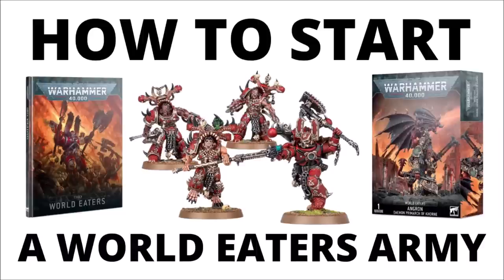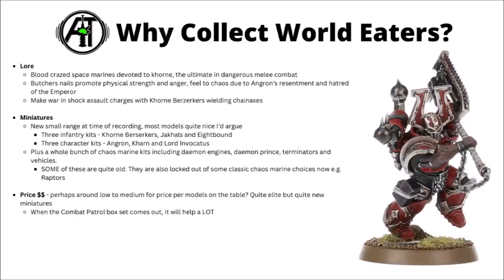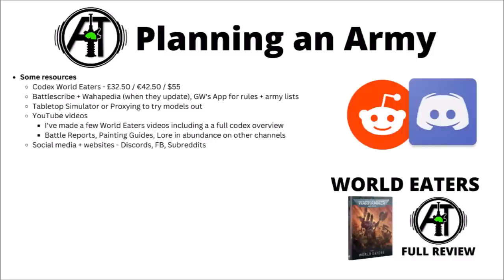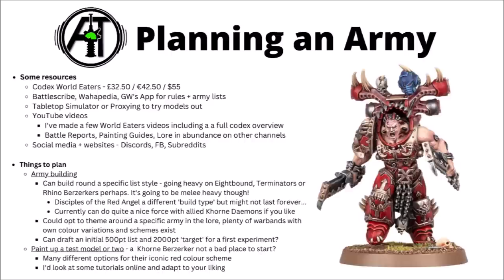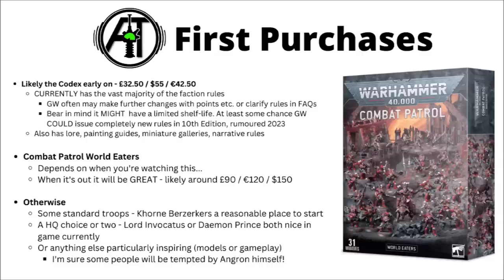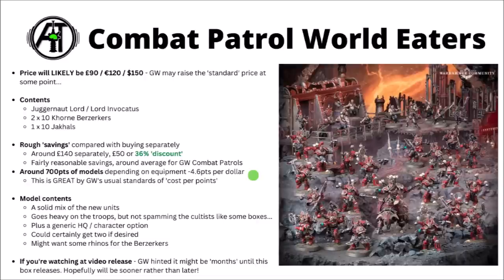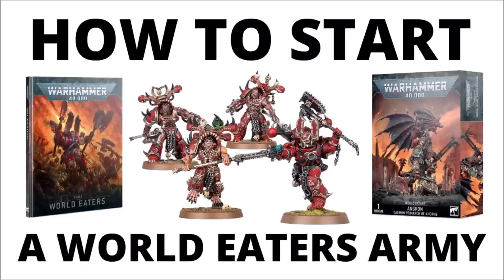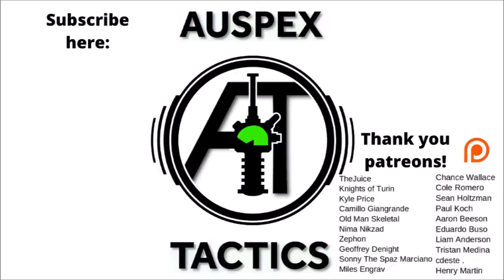How to Start a World Eaters Army in Warhammer 40K - a Beginners Guide to Start Collecting!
Let's talk about getting a World Eaters Army off the ground in Warhammer 40K!

0:00 Intro
0:45 Why Collect World Eaters
5:20 Planning an Army
8:27 First Purchases
10:54 Buying 40K Miniatures
12:14 Combat Patrol World Eaters
14:25 Building First Models
15:45 Expanding the Army
18:33 One Army List Idea
20:40 Outro